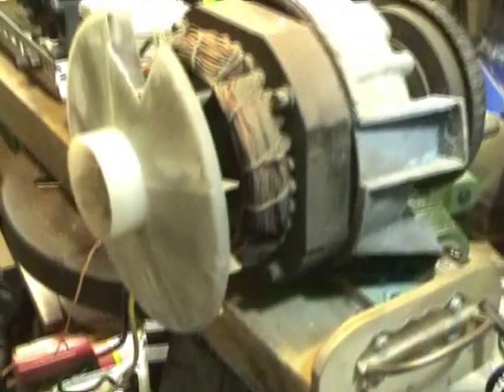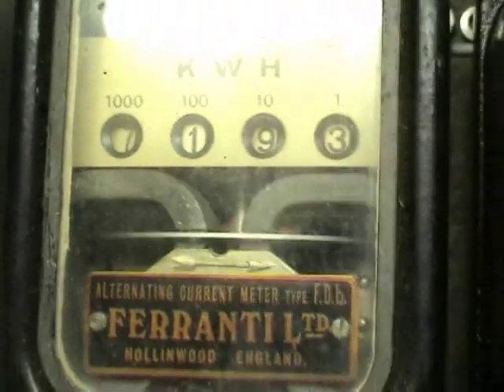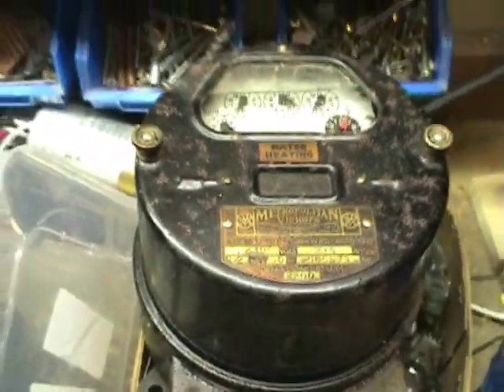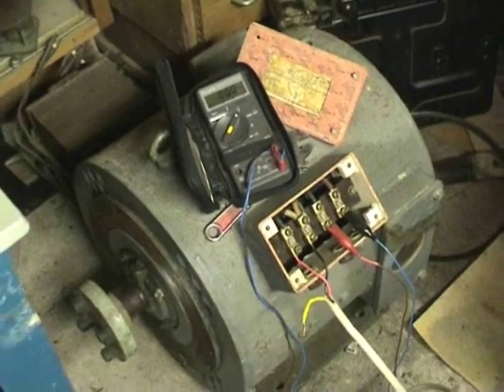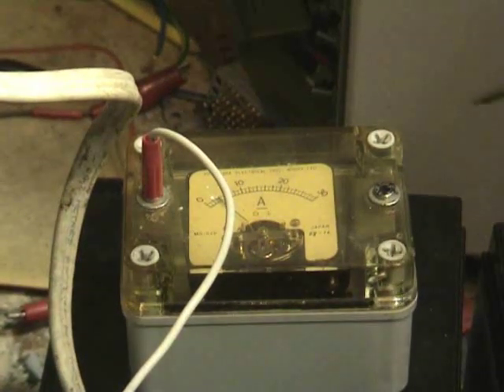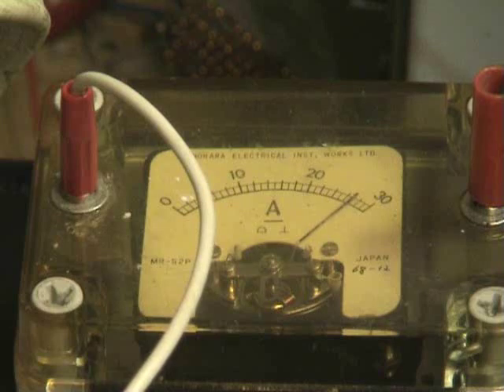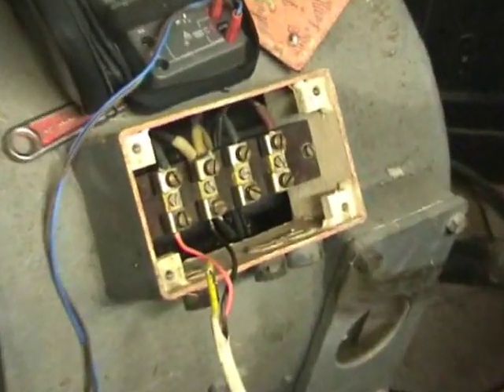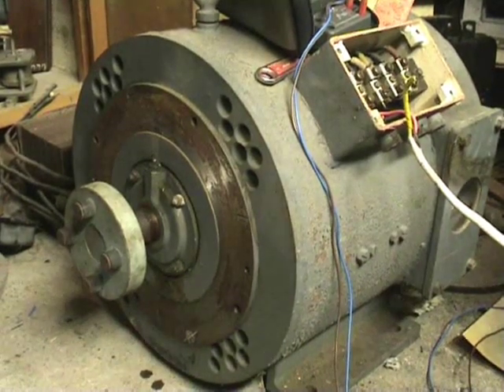Junk in my workshop and big DC motor testrun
Just having a bit of a clean up, but then I got side tracked by this big DC motor which I will use for a rotary  converter.

The motor had been sitting there for about 20 years

Connected it up to a 24 Volts accu and it worked.

A follow up video will happen when i got everything properly set up.